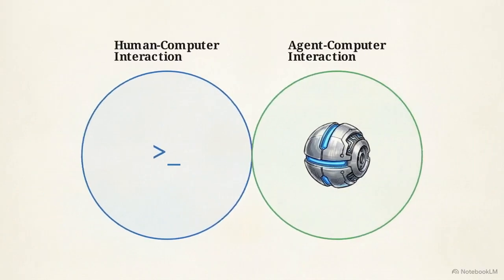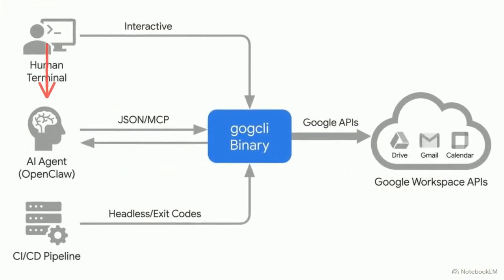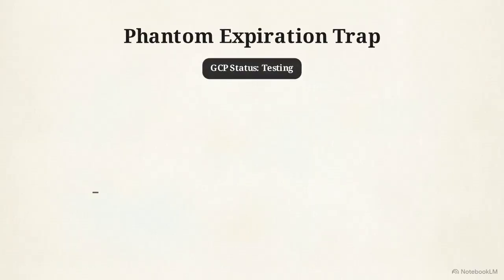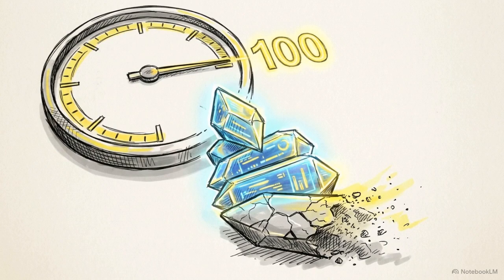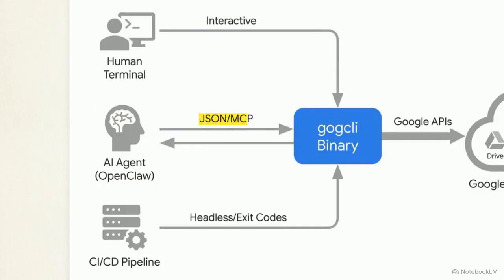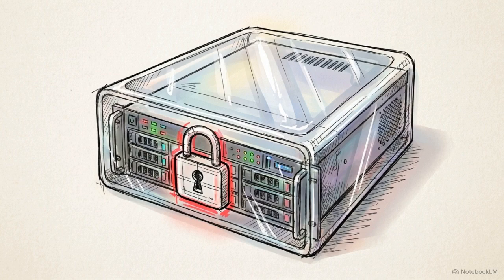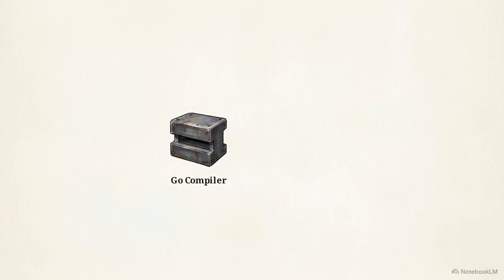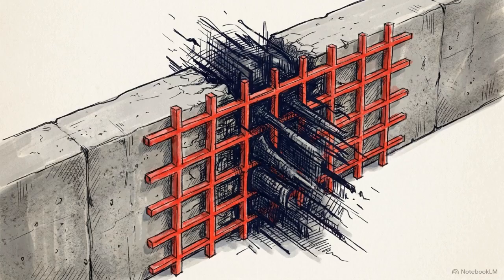gogcli GitHub (Google CLI) Review & Tutorial - Google Workspace from the terminal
gogcli is an open-source command-line interface for Google Workspace that lets developers, system administrators, and AI agents manage Google services directly from the terminal. This video explains the gogcli GitHub project, Google Workspace CLI, Gmail automation, Google Drive automation, Google Docs automation, OAuth 2.0, PKCE authentication, Model Context Protocol (MCP), OpenClaw integration, compile-time safety profiles, GoReleaser, Docker deployments, and secure agent workflows. Learn how gogcli exposes deterministic, typed Google Workspace operations, simplifies Google API automation, protects authentication state, and enables production-ready AI agents through immutable binaries, read-only execution, and enterprise-grade security boundaries.

TimeStamps:
0:00 Google Workspace from the Terminal
0:57 Why gogcli Simplifies Google APIs
1:35 Structured CLI Output for AI Agents
2:36 Non Interactive Execution and OAuth
2:59 PKCE Authentication and Token Management
4:06 Secure Keyrings and Container Deployments
5:01 MCP Server and Typed Google Workspace Tools
6:00 Compile Time Safety Profiles
7:23 Secure Release Pipeline and Immutable Binaries
8:16 Enterprise AI Automation with gogcli

🤖 Google Workspace CLI
📧 Gmail Automation
📄 Google Docs
☁️ Google Drive
🧩 Model Context Protocol
🔐 OAuth 2.0 and PKCE
⚙️ OpenClaw Integration
🚀 Enterprise AI Automation

Command-line automation creates leverage by replacing repetitive browser workflows with secure, scriptable Google Workspace operations. Combine gogcli, MCP, Docker, Go automation, CI/CD, and typed APIs to build reliable AI workflows that scale across teams while minimizing operational complexity. Secure interfaces, not unrestricted agents, define production-ready automation.